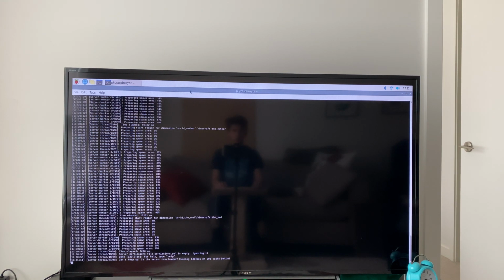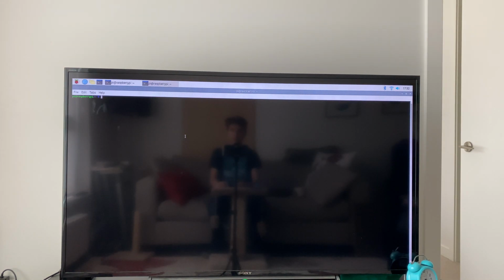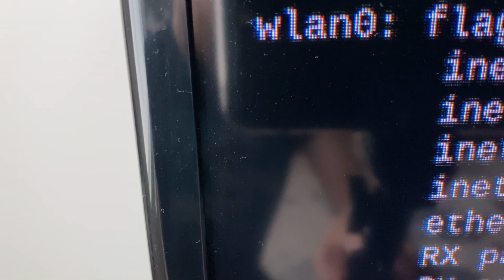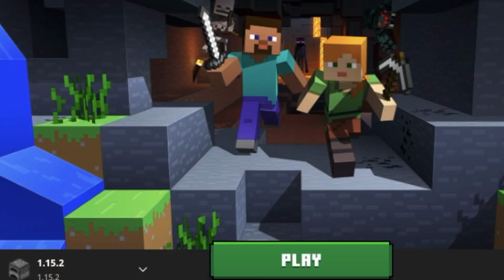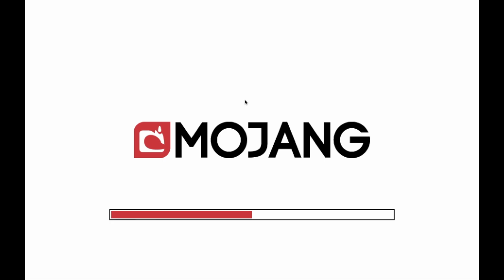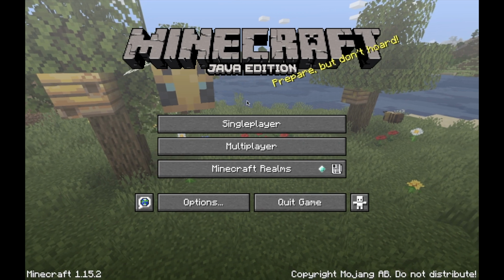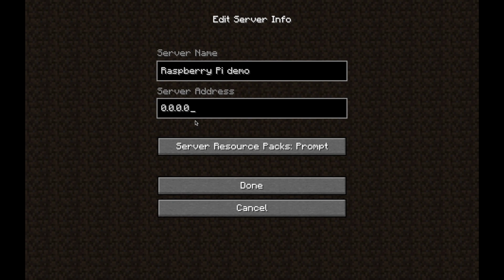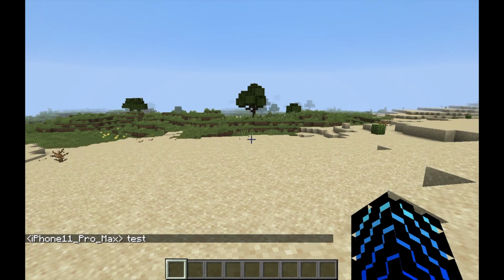(Local Connection) How to connect to your Raspberry Pi 4 Minecraft Server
--Other video info--
Video created and edited by:
• Macintosh Fan

Edited with:
• iMovie

iPhone camera:
• iPhone 11 Pro Max
• 12MP Wide Angle Camera
• iOS 13.4.1
• Recorded: 4K60

--Other Info--
bell to get notified about my new uploads!